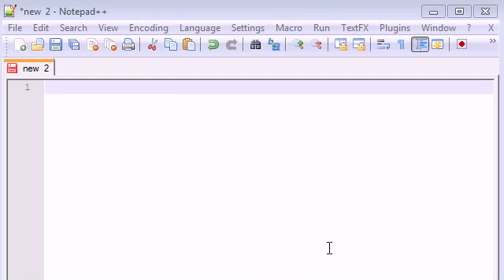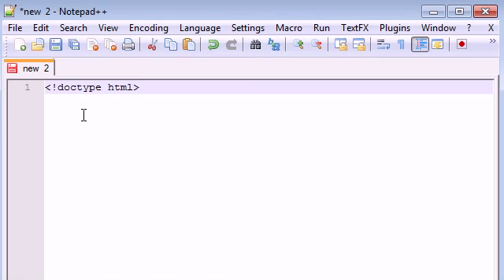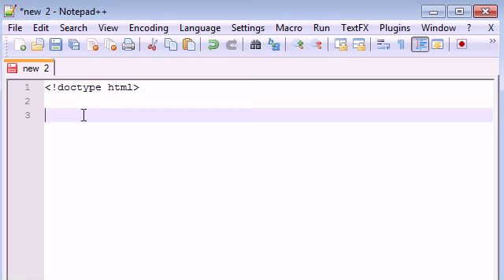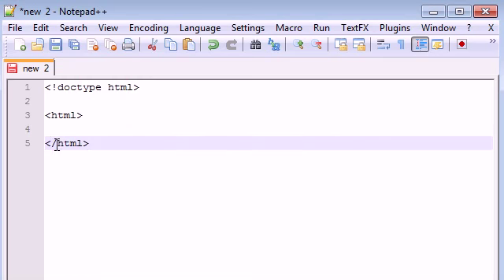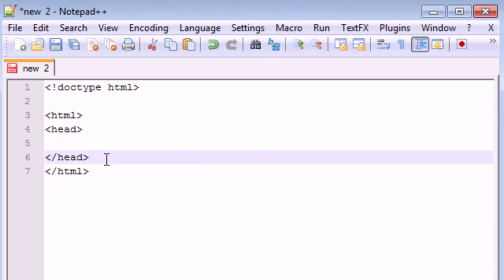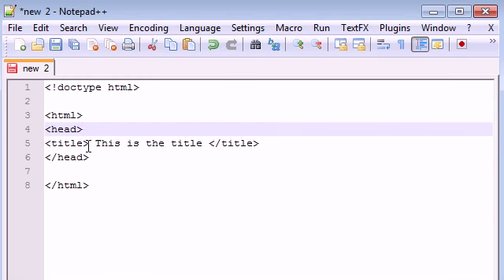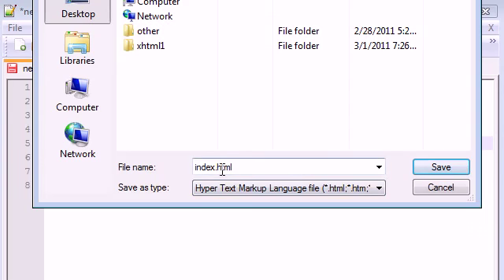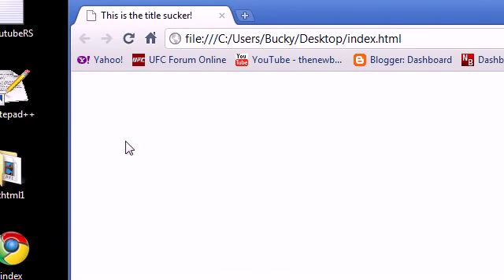XHTML and CSS Tutorial Part 2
XHTML and CSS Tutorial Part 2 – Creating our First Webpage